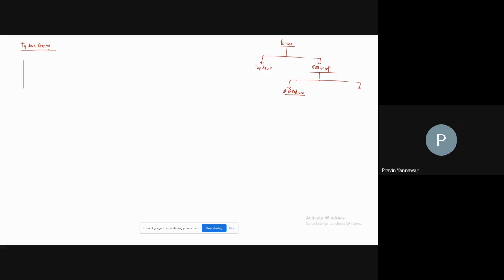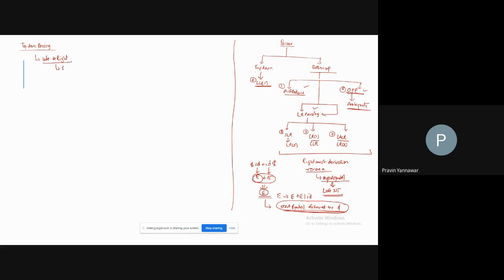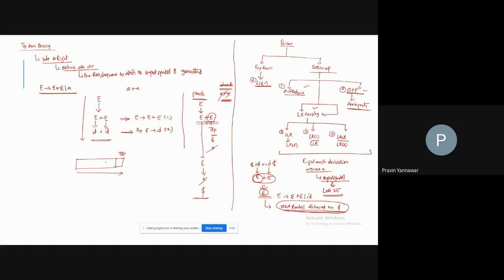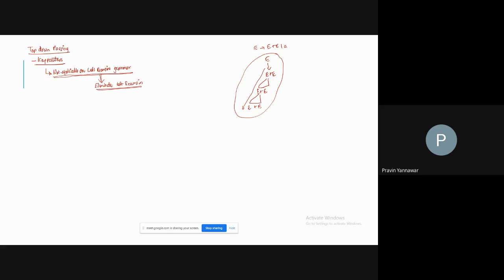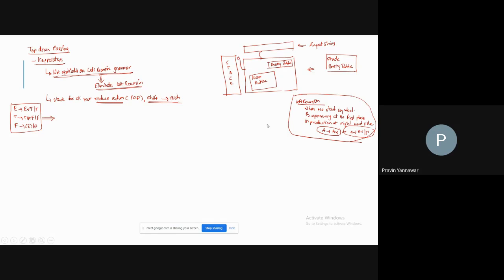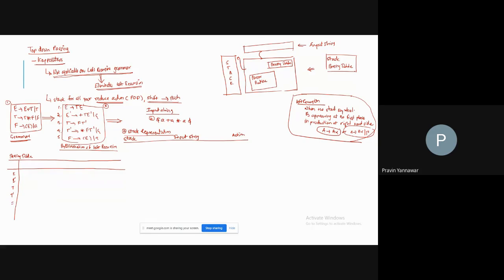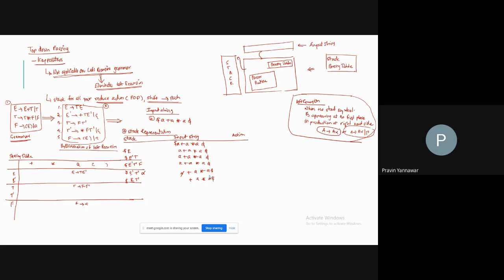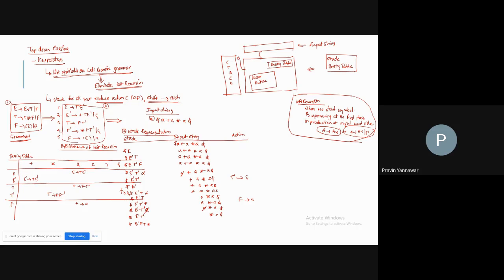Top Down Parsing - LL(1) Introduction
This video will provide background for Top Down Parsing method and discussion over key pointers on LL(1) parsing, parser architecture, stack operations,